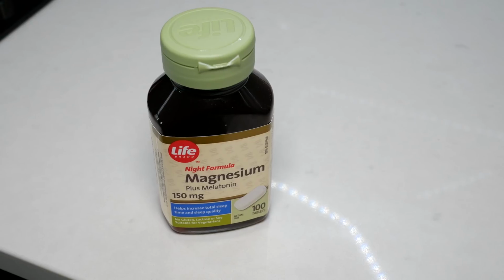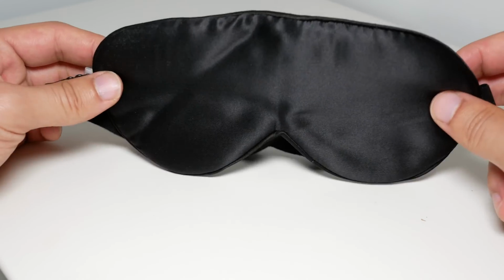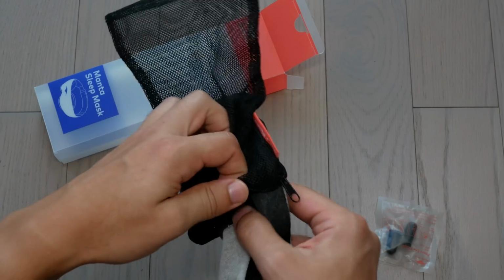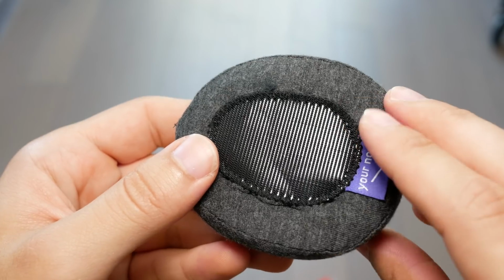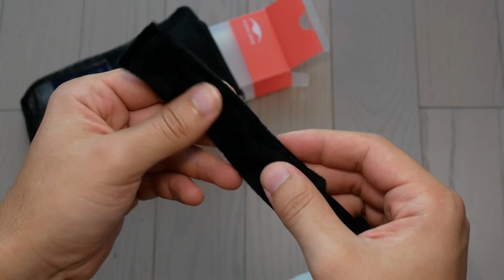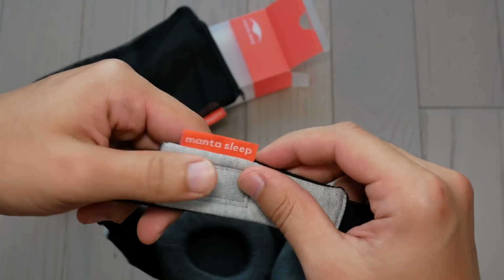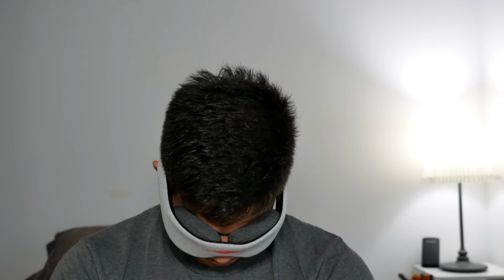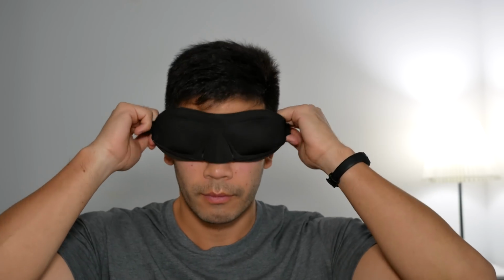Manta Sleep Mask Review - Work for Side Sleepers? No Lights Gets In?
Manta Sleep Mask (USA) (CA)
Alternative mask for side sleepers (USA) (CA)

Manta Sleep Mask Review 2nd gen review